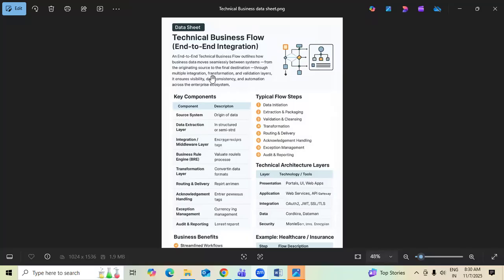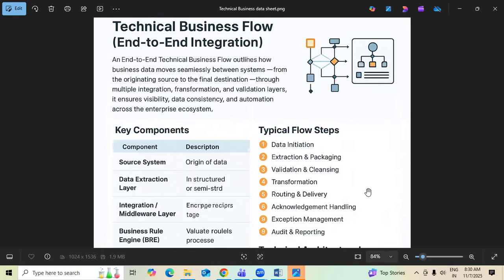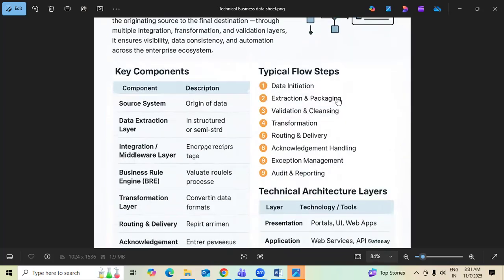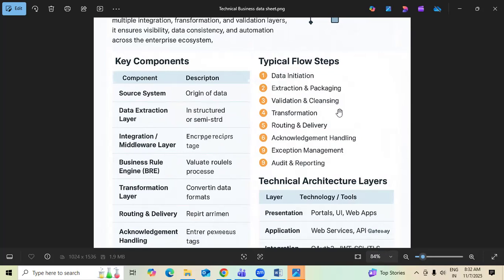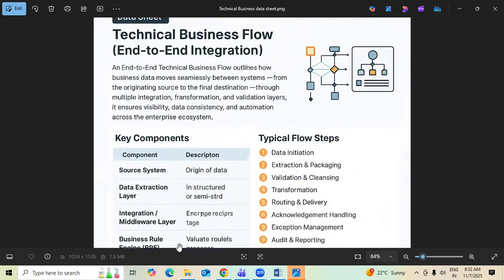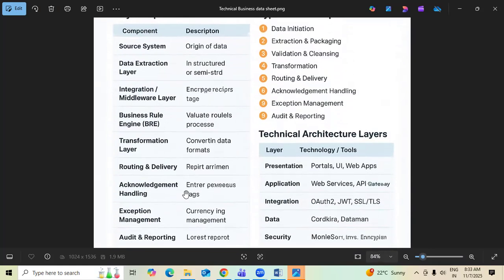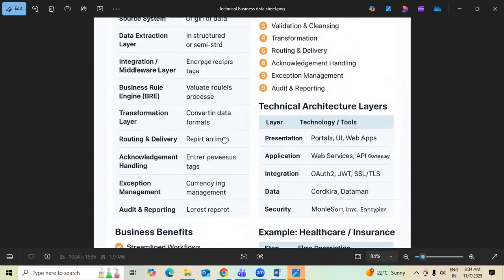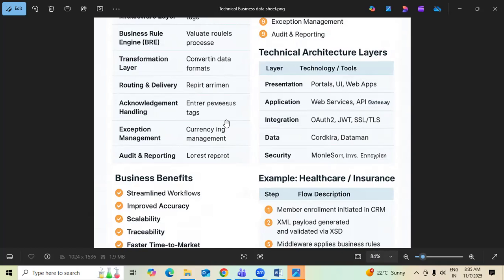Technical Business Analyst flow - End to End